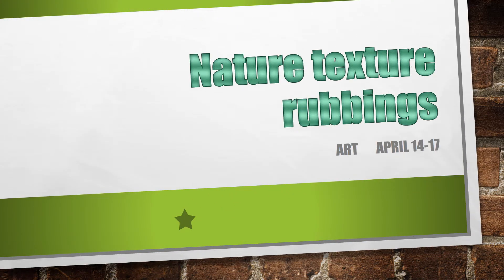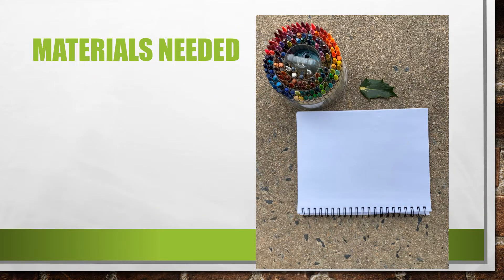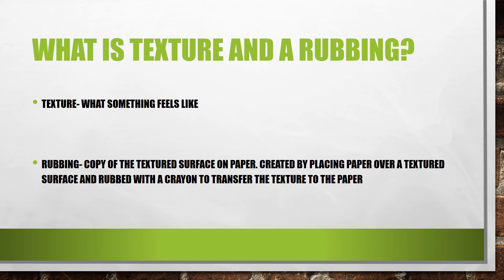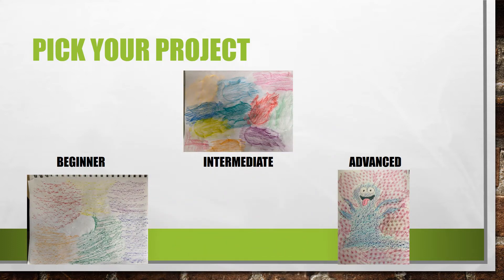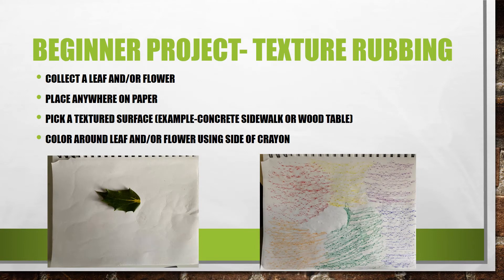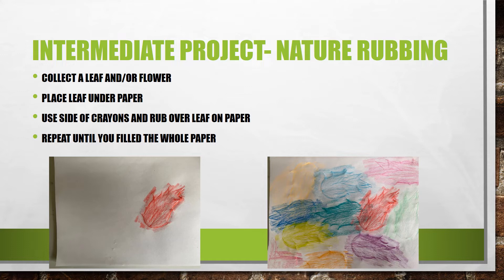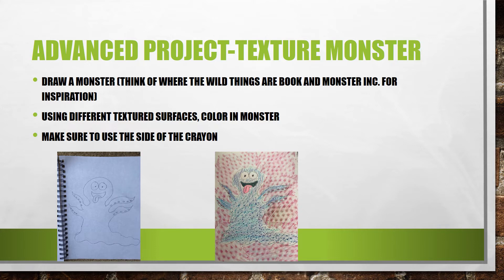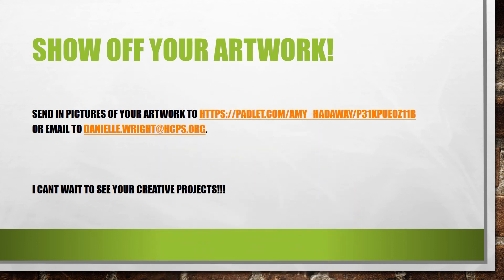Art April 14-April 17: Nature Texture Rubbings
Create nature texture rubbings with Mrs. Wright! This is your OPR art class for the week of April 14 to April 17!